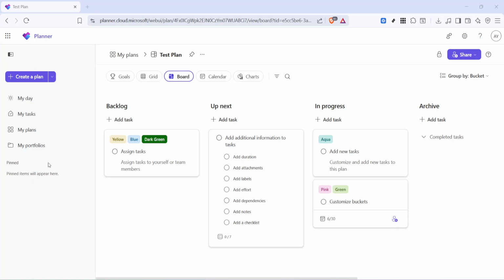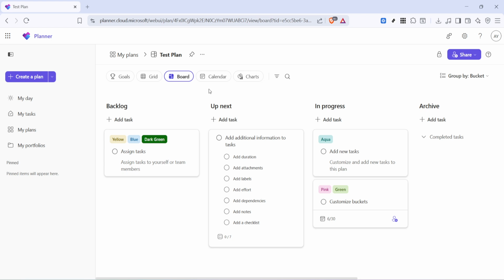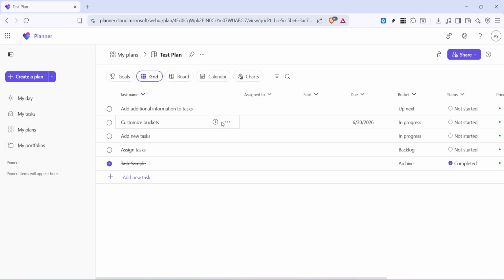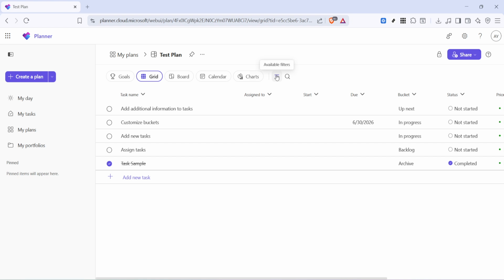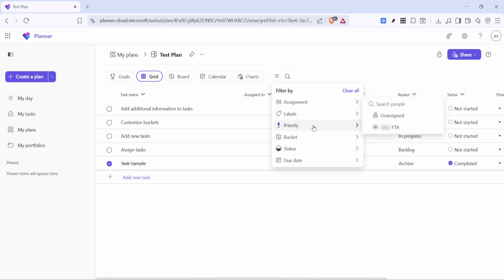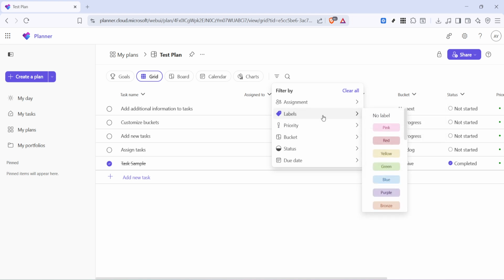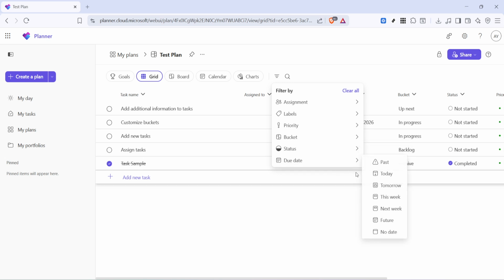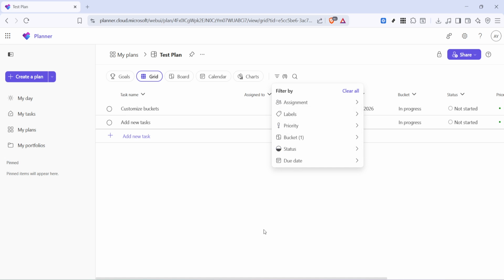How to sort in Microsoft Planner (Step By Step 2026)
How to sort in Microsoft Planner